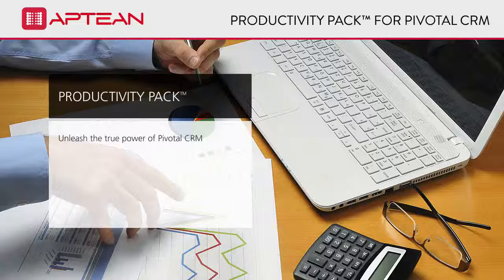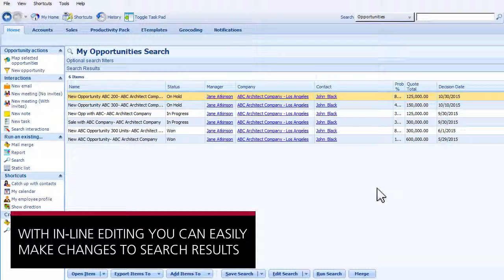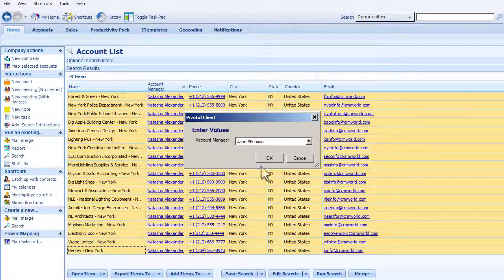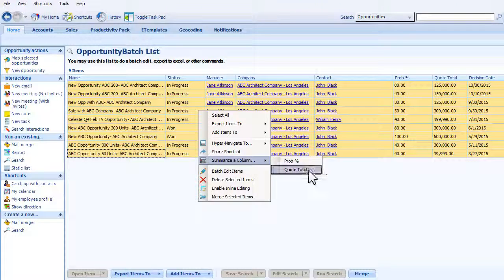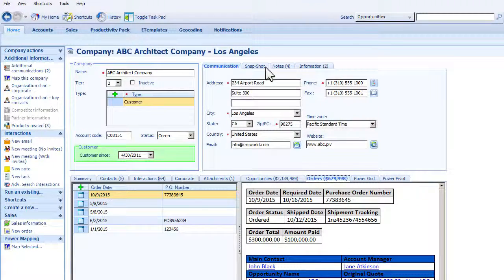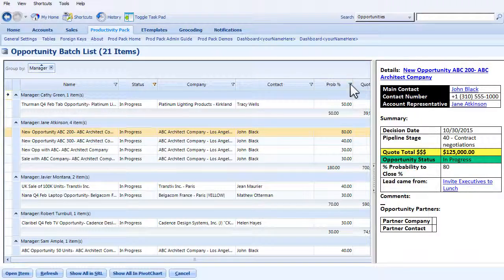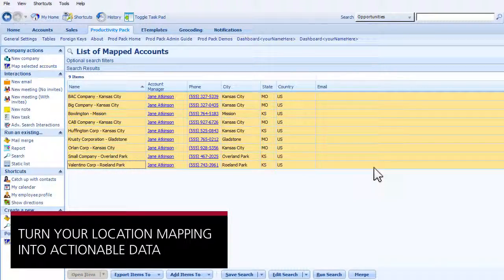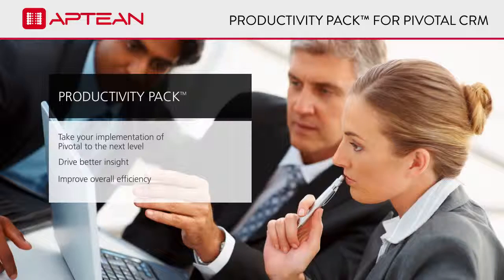Pivotal Productivity Pack di Aptean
Pivotal Aptean Productivity Pack ™ fornisce agli utenti una serie di caratteristiche che consentono un uso di  Pivotal ancora più facile, veloce ed efficiente, aumentando così la produttività. Il Productivity Pack ™ non richiede codifica ed è altamente configurabile.